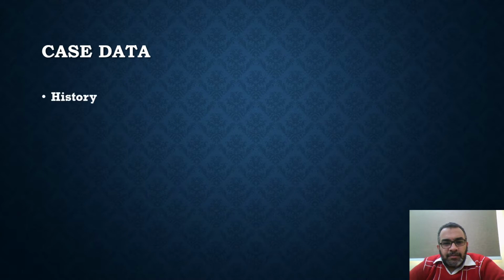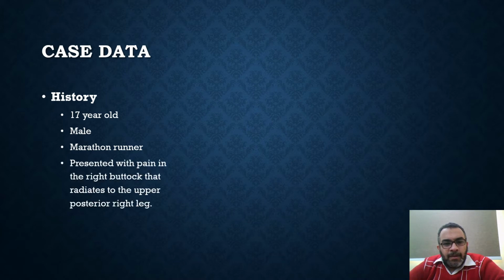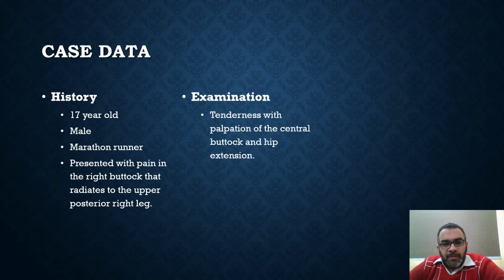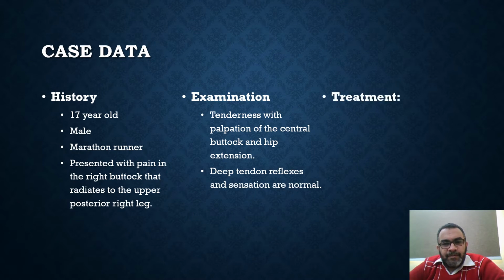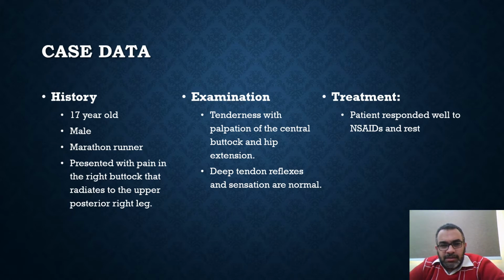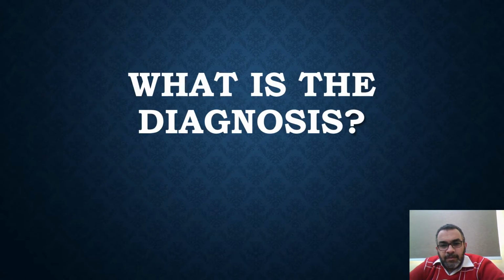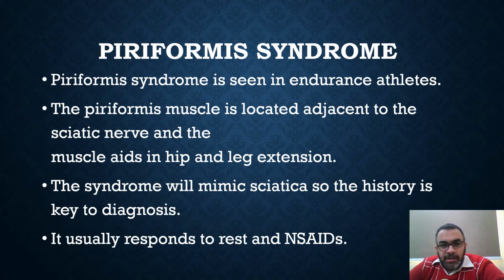{Rheumatology Case Quiz 32} Acute Lower Limb Radiating Pain Mimicking Sciatica in Young Adult